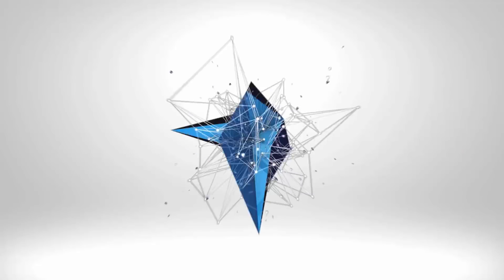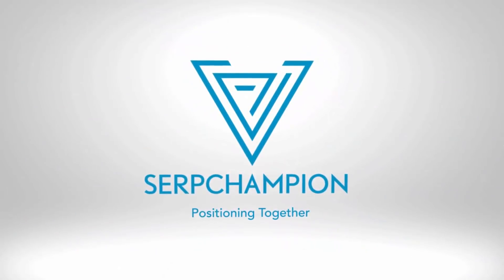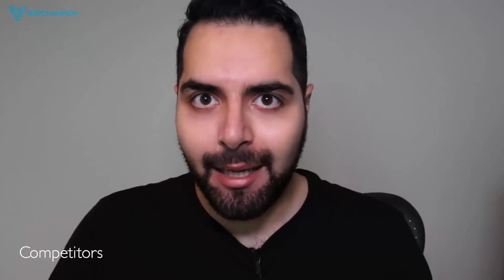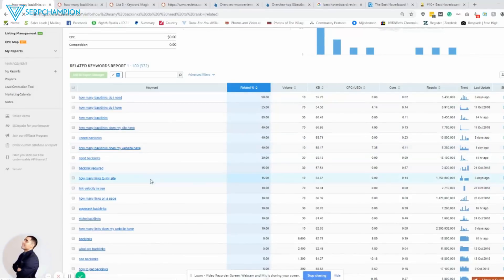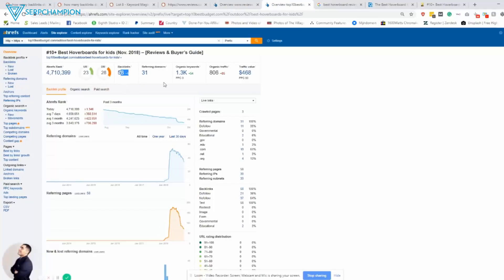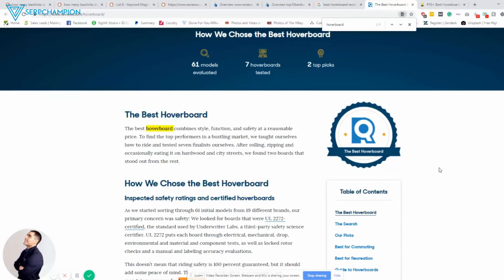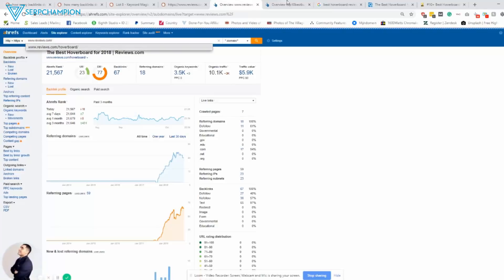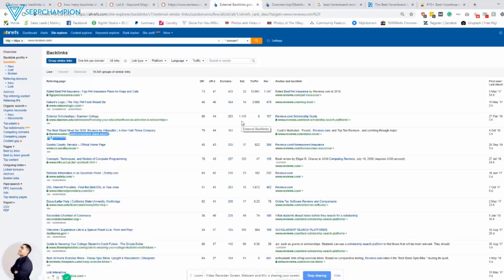How Many Backlinks Do You Need To Rank My Site?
Finally! An answer to the most common-asked question in the SEO industry. How many links do you need to rank your site? Watch this week's video on SERPchampionTV.